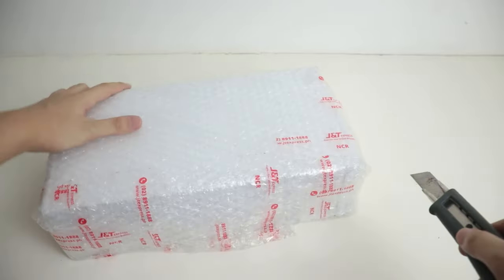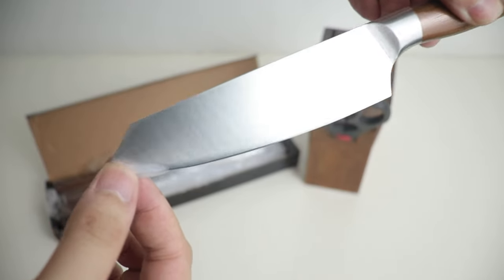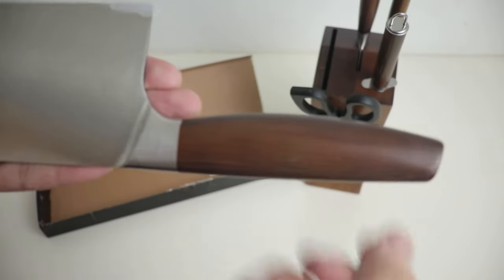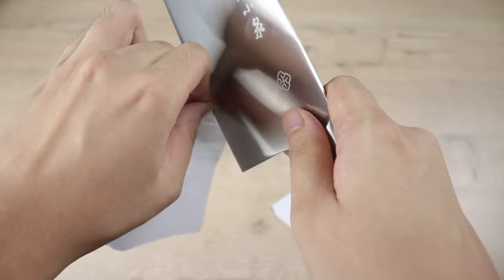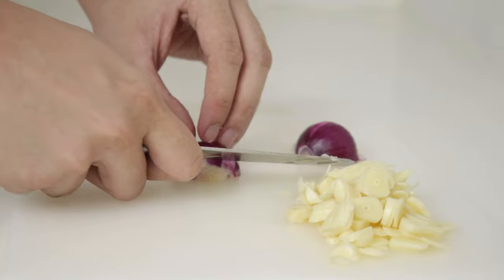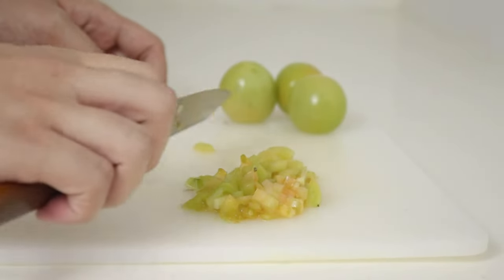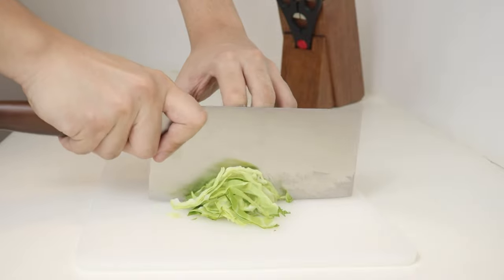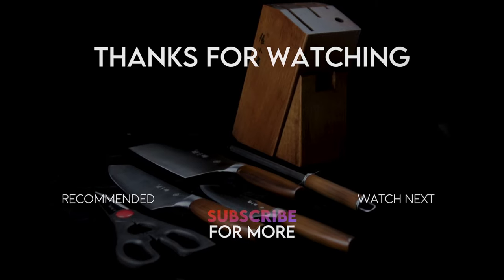ONLY KNIFE SET YOU'LL EVER NEED - HONEST REVIEW Zhang Xiao Quan 5 In 1 Knives Set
Zhang Xiao Quan 5 In 1 Knives Set With Holder D31340100

Love in-depth and honest review videos? Watch this:

256 Views - Jul 4, 2023

106% 5.33K/5K